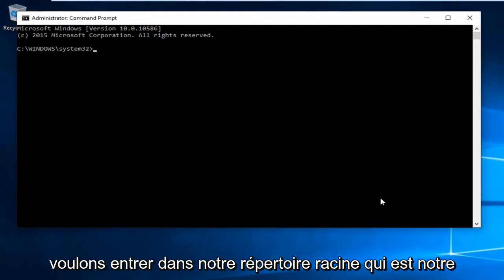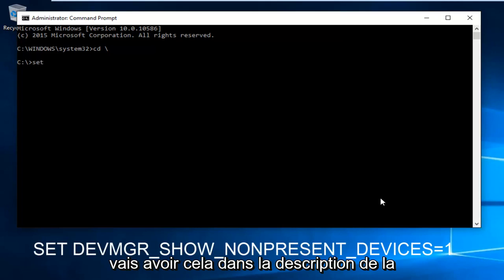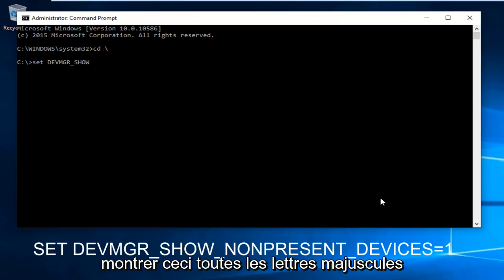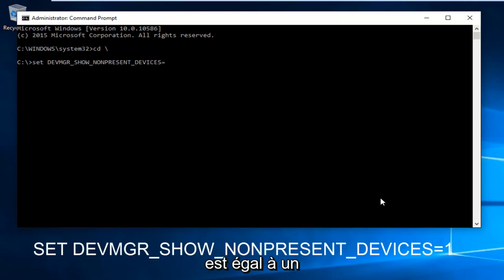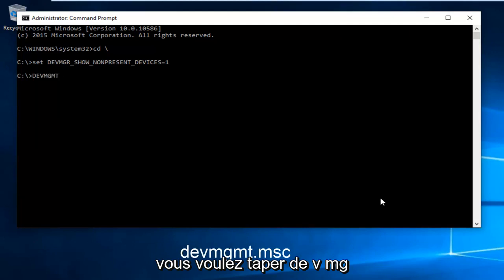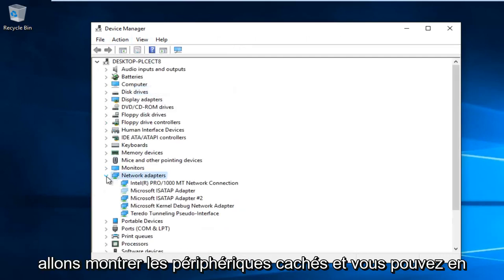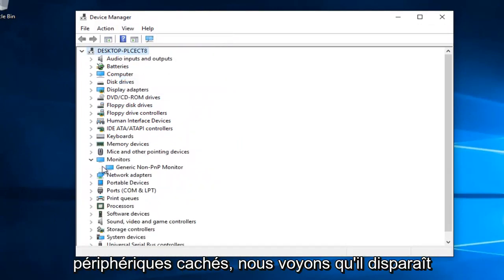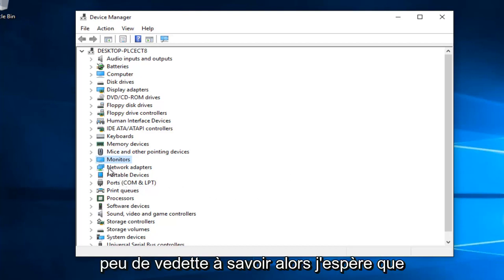Réinstaller tous vos pilotes très facilement sous Windows 11/10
Ce tutoriel va vous montrer comment éviter que votre ordinateur ne soit bloqué par d'anciens pilotes. Cette vidéo s'applique aux utilisateurs de Windows 7, Windows 8/8.1, Windows 10 et Windows 11.

Commande utilisée dans la vidéo :
SET DEVMGR_SHOW_NONPRESENT_DEVICES=1
devmgmt.msc

Ce didacticiel devrait fonctionner pour tous les principaux fabricants de matériel informatique qui incluent Windows 7, Windows 8/8.1 et Windows 10 dans leurs produits (Dell, HP, Acer, Asus, Toshiba, Lenovo, Samsung, etc.).

L'un des problèmes les plus ennuyeux avec Windows est lorsque le fabricant de votre matériel ne parvient pas à fournir un pilote approprié pour le système d'exploitation. Même lorsque vous trouvez le bon pilote, le fabricant publie parfois une version mise à jour que vous devez ensuite installer par-dessus l'ancienne version. Comme si cela ne suffisait pas, toutes les versions de Windows des 10 dernières années environ, y compris les versions de serveur, conserveront les anciens fichiers binaires des pilotes même si vous mettez à niveau ou changez de matériel.

Il y a une logique derrière ce comportement. Si, par exemple, vous utilisez un lecteur de disque USB amovible, qui a déjà été branché, Windows installera le pilote approprié. Lorsque vous éjectez ce lecteur, Windows conserve les pilotes afin qu'ils soient prêts la prochaine fois que vous connectez le lecteur.

Avec le temps, votre ordinateur rassemblera un nombre croissant de pilotes inutilisés qui non seulement occupent de l'espace sur votre disque dur, étant toujours installés, ils peuvent également causer des problèmes s'ils sont activés d'une manière ou d'une autre. Dans certains cas, ils peuvent également provoquer des conflits matériels. Et pour aggraver les choses, lorsque vous souhaitez utiliser le même appareil après une longue période d'inactivité, même si vous réinstallez une version mise à jour du pilote, Windows peut toujours utiliser l'ancienne version.